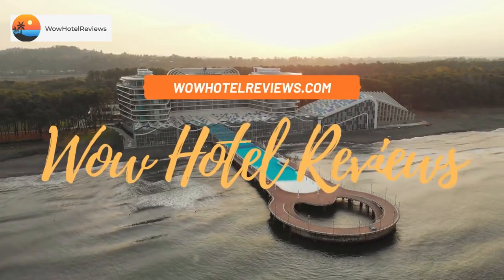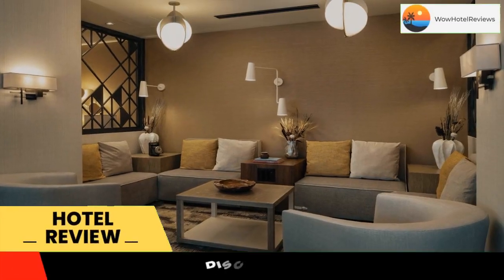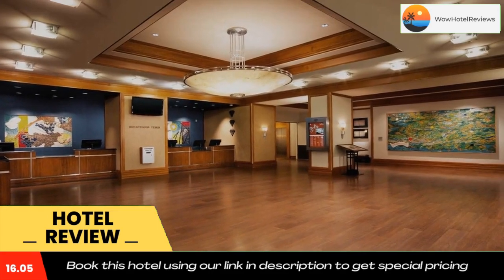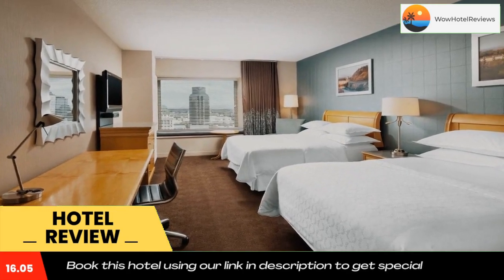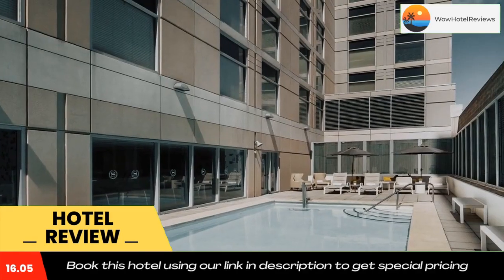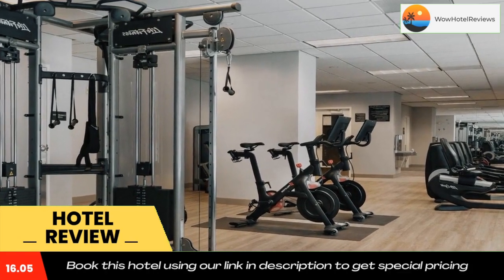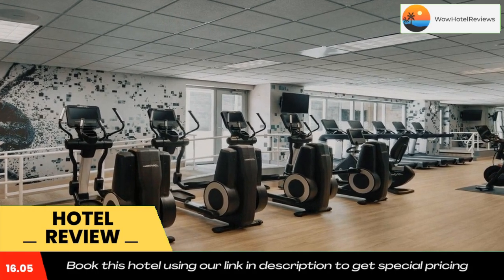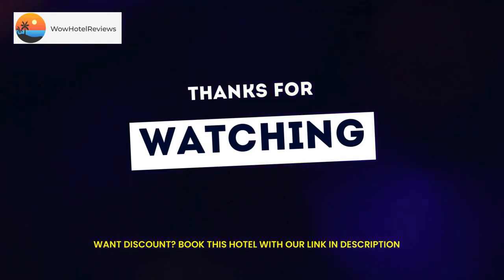Sheraton Grand Sacramento Review - Sacramento , United States of America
Sheraton Grand Sacramento

Located inside the beautifully restored Public Market Building, this Sacramento hotel is near area points of interest and provides comfortable accommodations and modern amenities, in the heart of the city.

Guests can then enjoy a restful night's sleep on the hotel's signature Sweet Sleeper beds. Offering air conditioning, all rooms include a safety deposit box, a flat-screen TV with cable channels, a coffee machine, a work desk, and an private bathroom with a hairdryer, a bathrobe, and free toiletries.

After a long day in the city, guests at the Sheraton Sacramento can have a delicious meal at one of the 3 on-site restaurants or relax in the outdoor swimming pool.

The Sheraton Grand Sacramento is ideally located across from the Sacramento Convention Center and is only one block from the state Capitol building. A number of museums, golf courses, restaurants and shopping centers can also be found nearby.